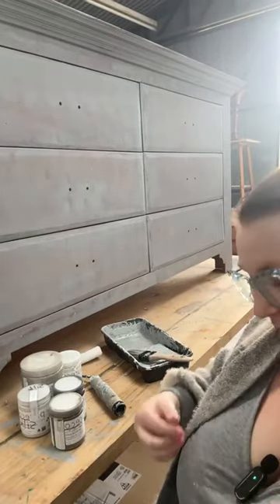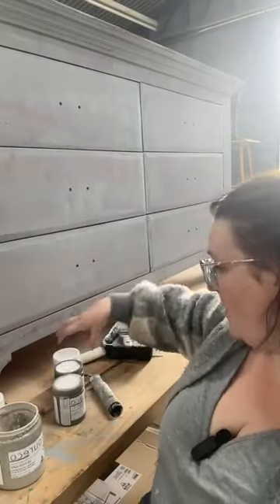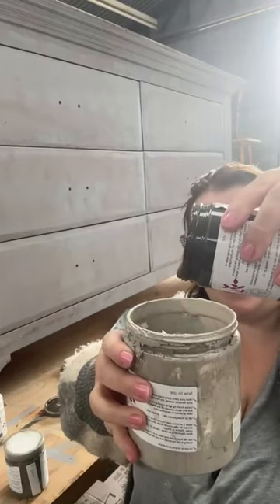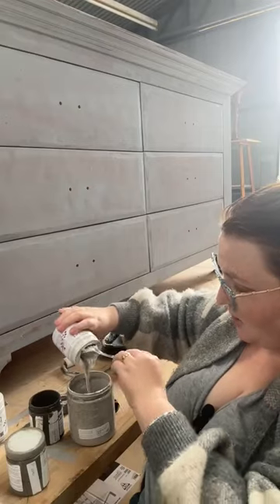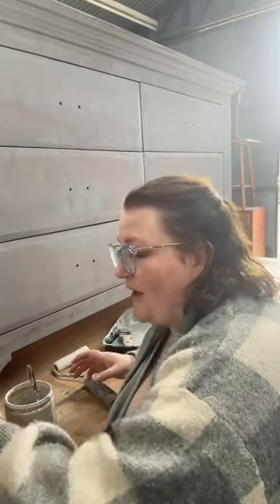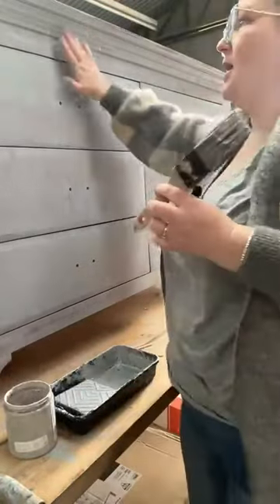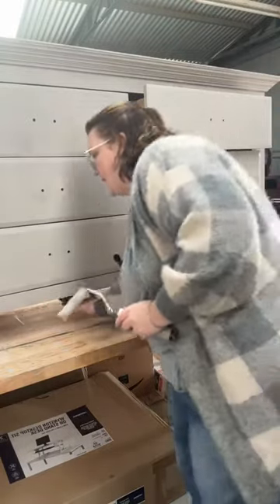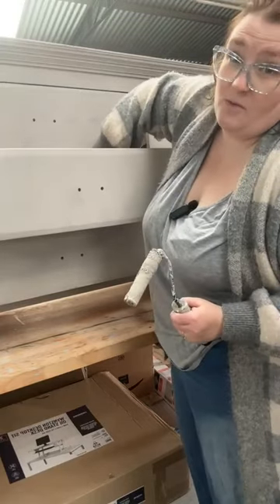LIVE: 6 Drawer pine dresser Transformation - PART 4